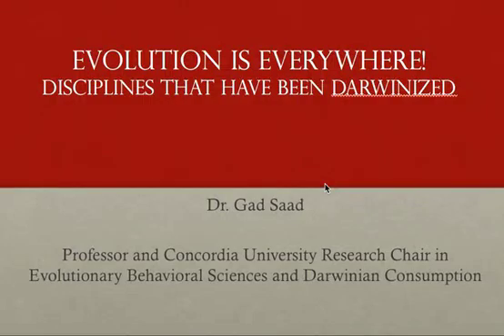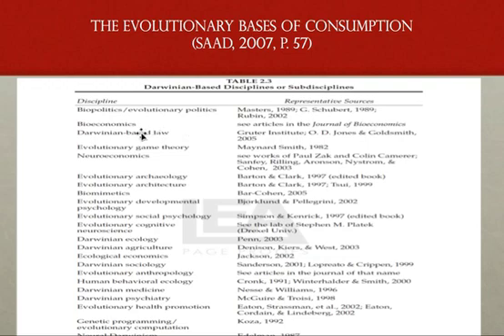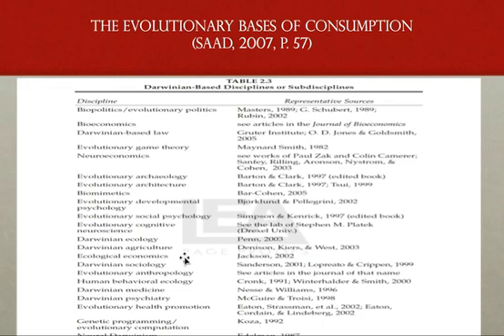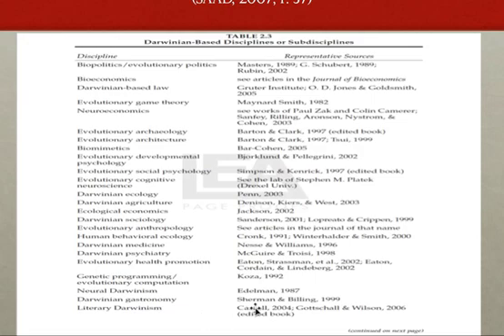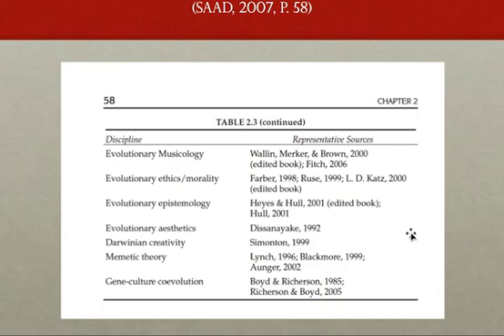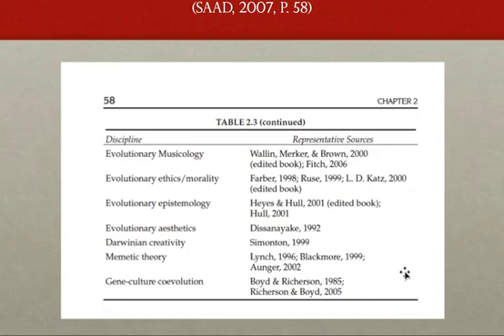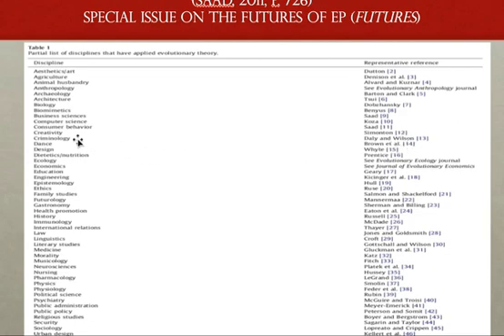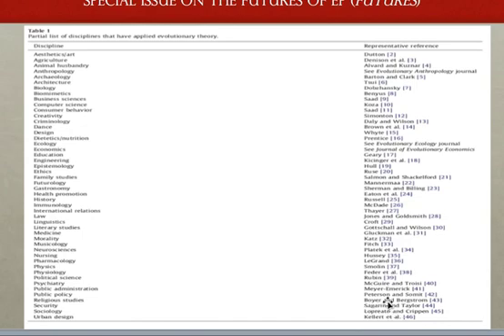Evolution is Everywhere! Disciplines That Have Been Darwinized (THE SAAD TRUTH_596)